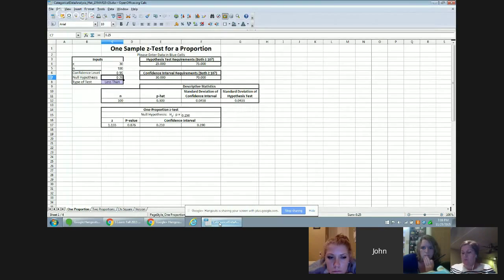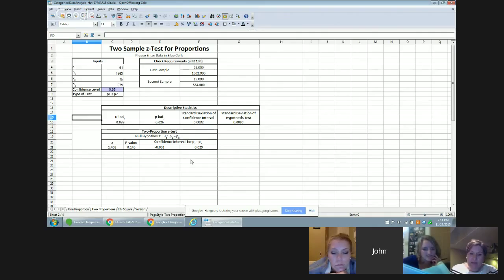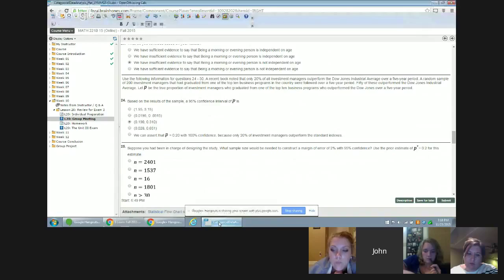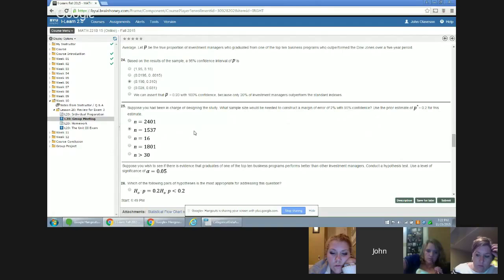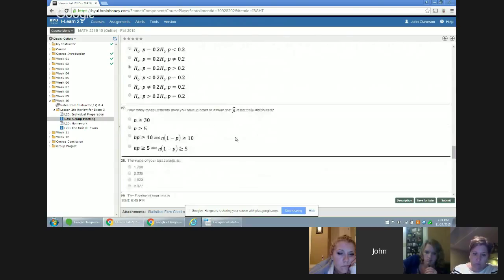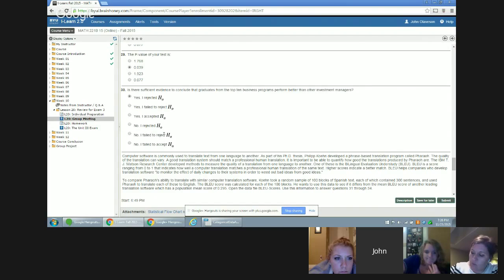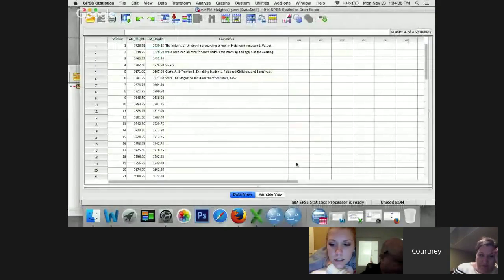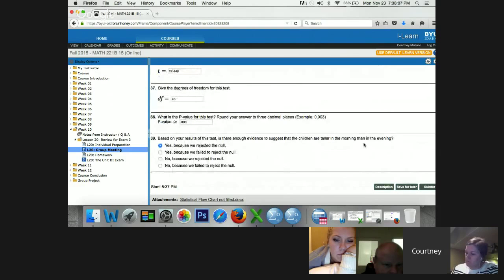chapter 20 review